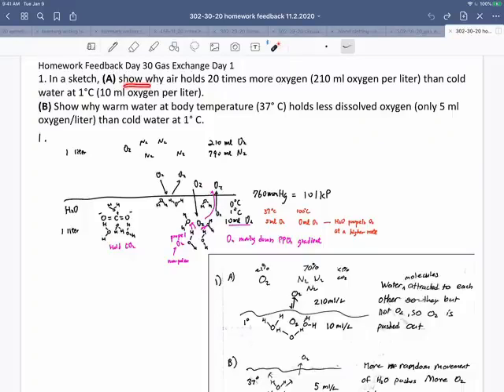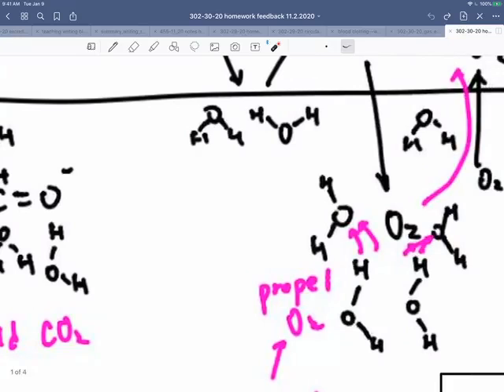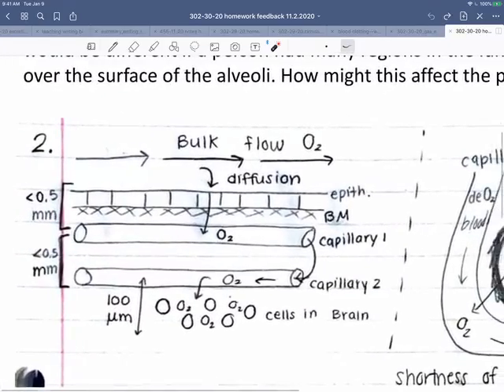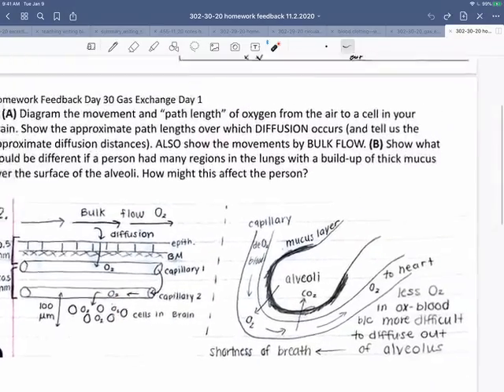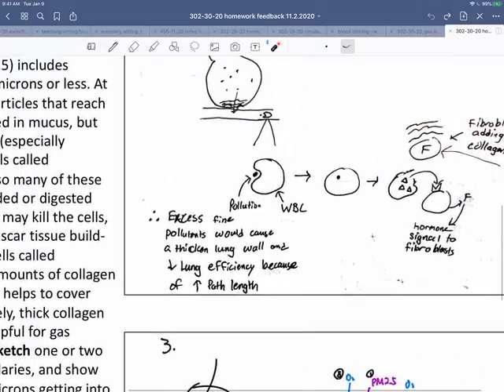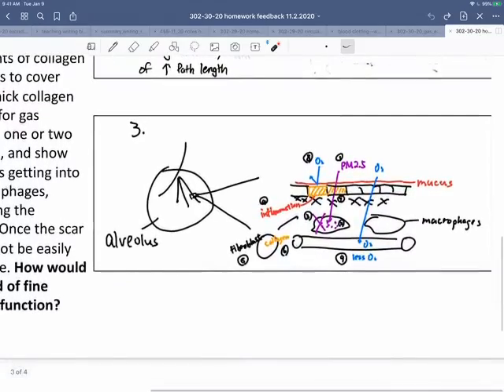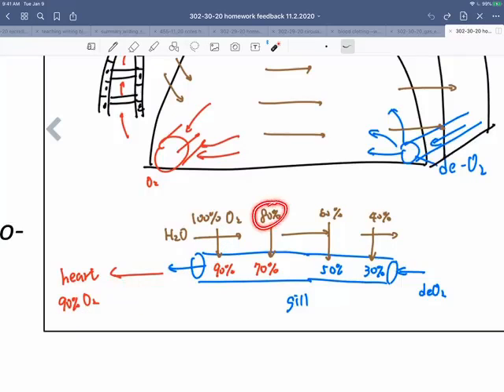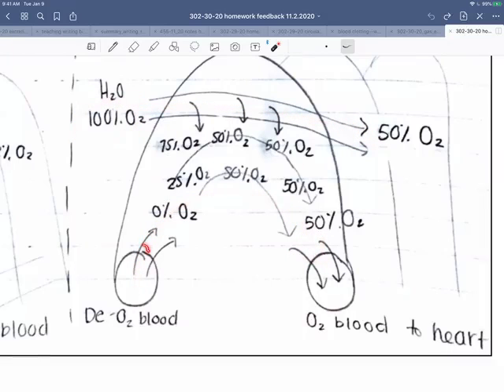302 30 20 Homework Video Feedback 11 2 2020v3